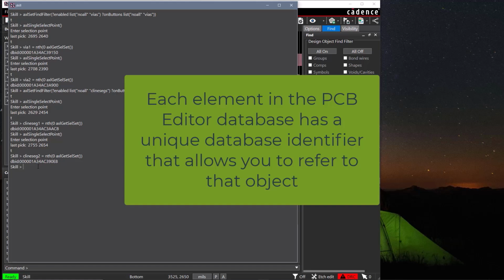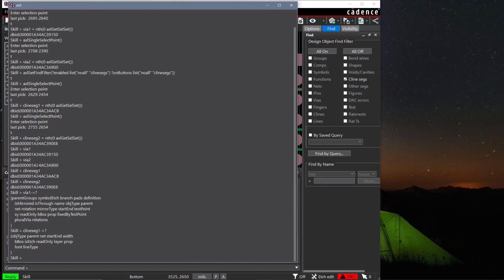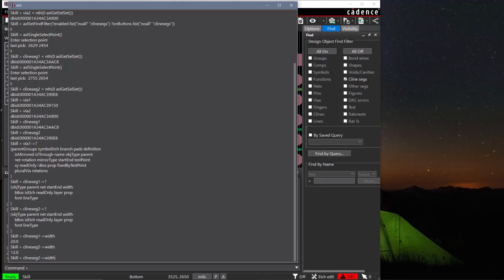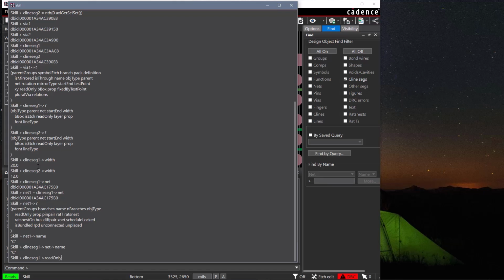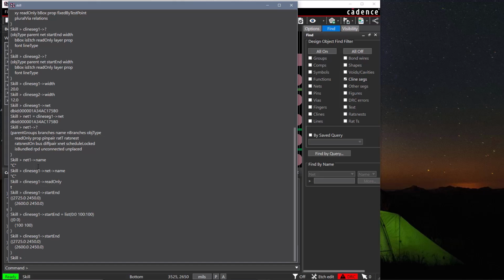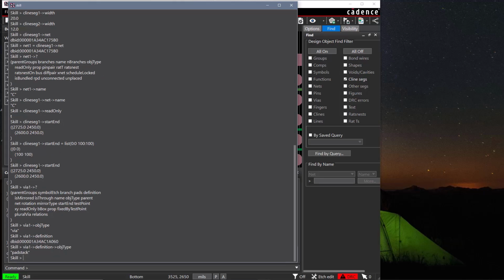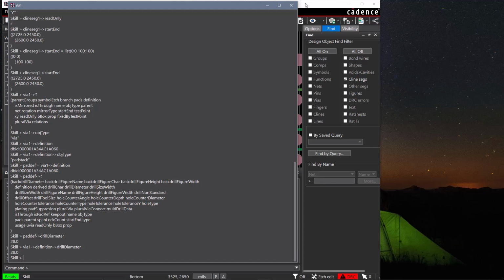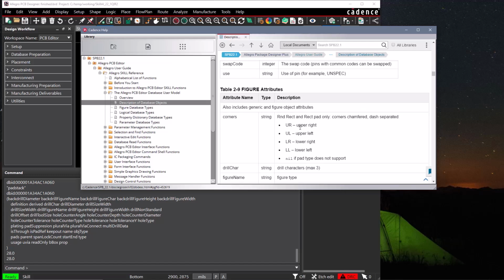Demo PCB Editor Database IDs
Each element in the PCB Editor database has a unique database identifier that allows you to refer to that object and each element type has a specific set of member attributes.